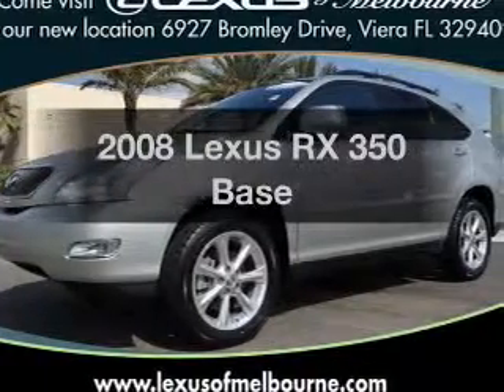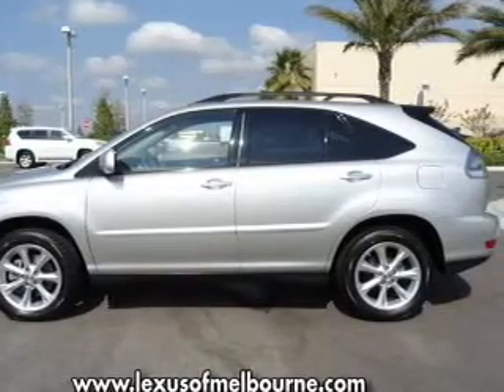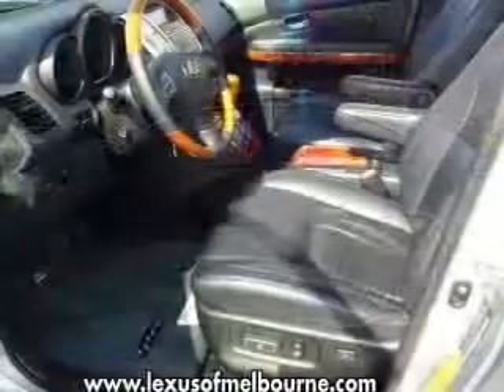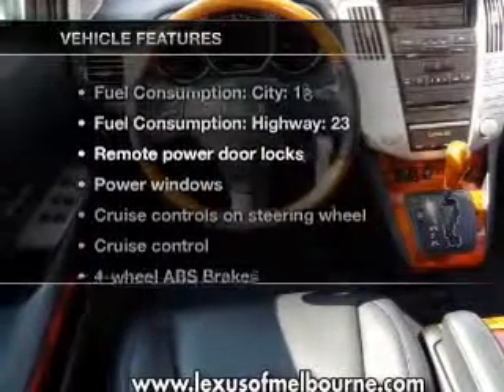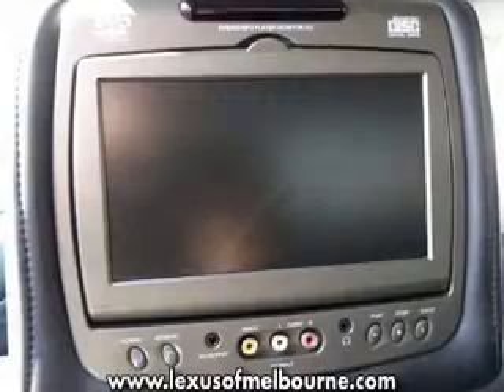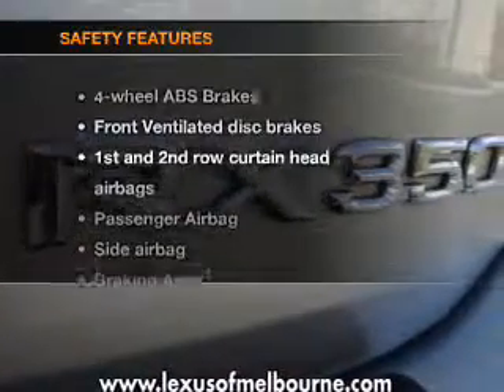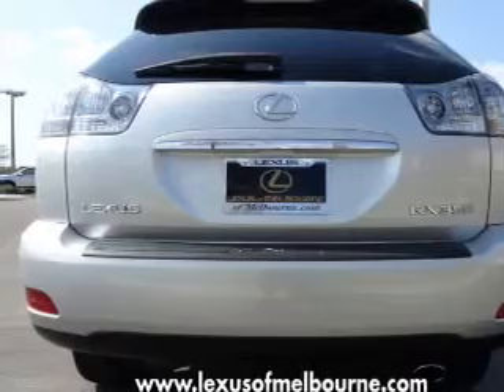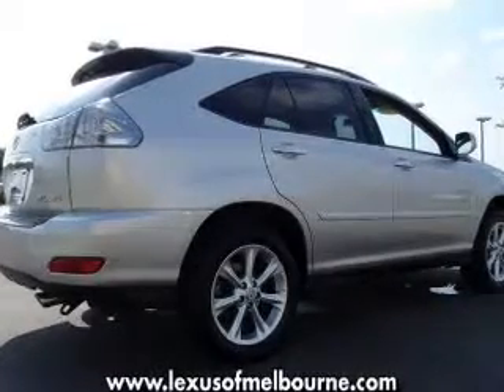2008 Lexus RX 350 - Viera FL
Year: 2008
Make: Lexus
Model: RX 350
Trim: Base
Engine: 3.5 liter 6 cylinder 24 valve
Transmission: 5-Speed Automatic
Color: Silver
Mileage: 37792
Address:
6927 Bromley Dr